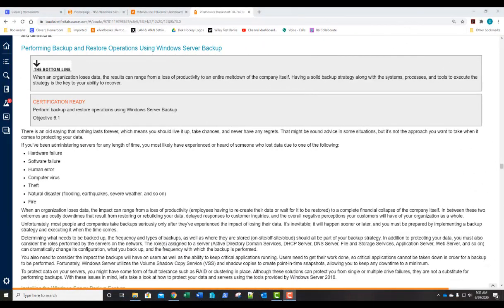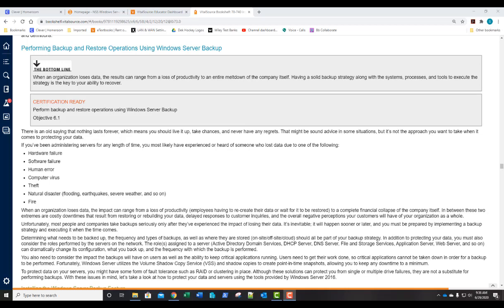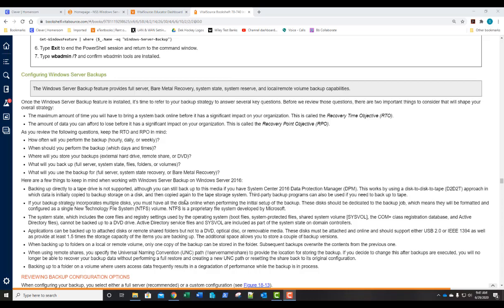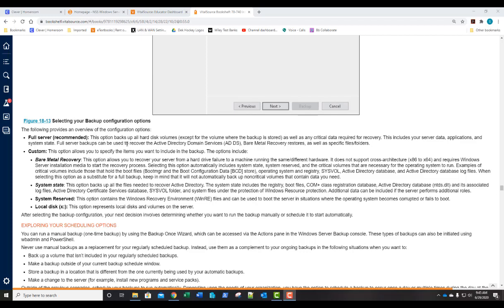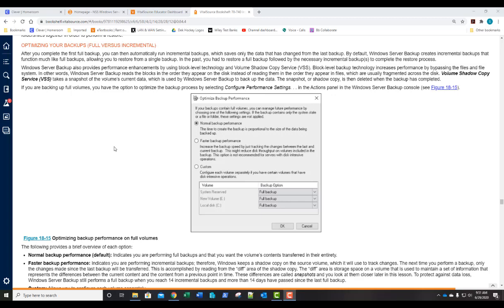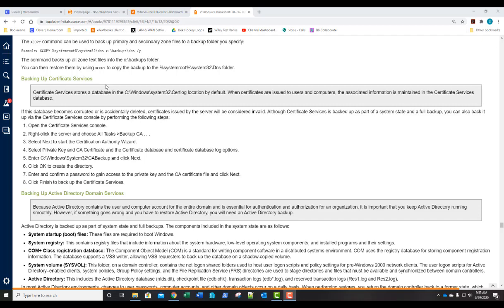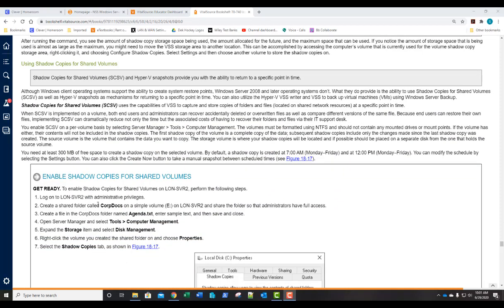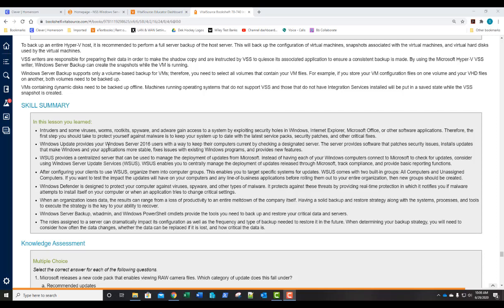70-740 Lesson 18 Maintaining Server Installations, Part 2